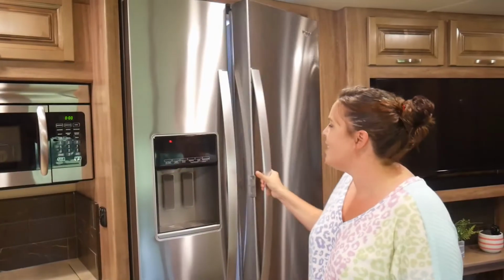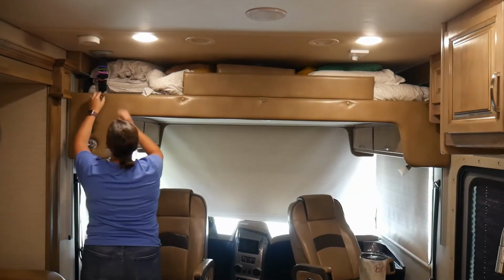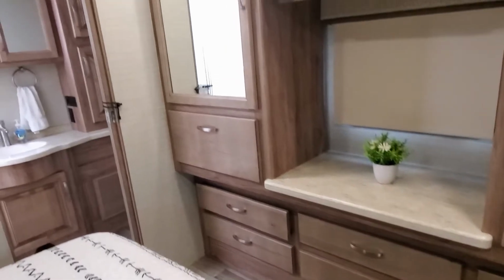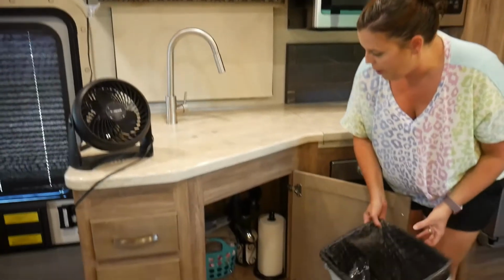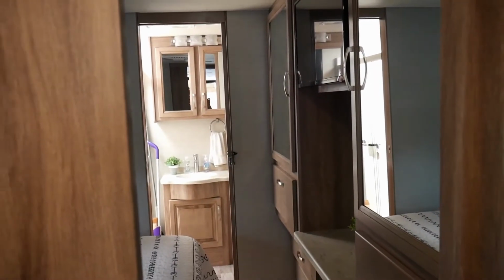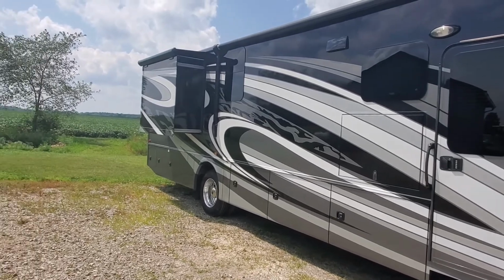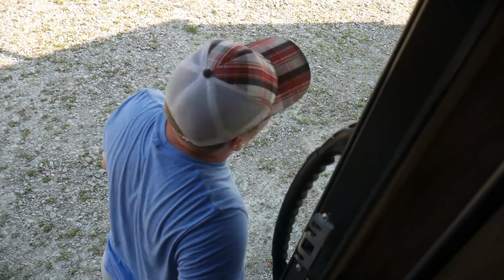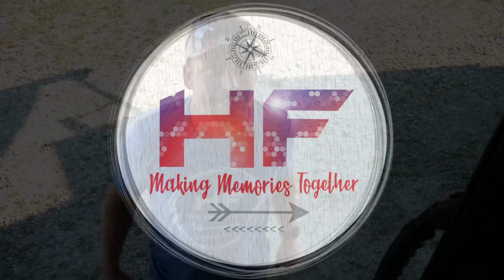Jayco Precept Prestige 36U| Class A RV| RV tips| Family Vlog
We are the Haley Family!
Brian, Paige, Jake and Jen set out on weekly adventures and share them with YOU!! Our goal is to show you our adventures and hopefully inspire you go get out and create your own memories.

Today we show you a few of our favorite thing from our new to us Jayco Precept Prestige 36U.  We also give you a few tips when purchasing a new Class A or any camper.  We also tell you why we went with a Class A.

Camera gear:
PANASONIC Lumix G7 4K Digital Mirrorless Camera
GoPro Hero5 Session
DJI OSMO Action Cam Digital Camera 4k
Rode VideoMicro Compact On-Camera Microphone

You can also get your own customized swag with our partner company Kortney’s Designs with KJ’s Tees and Sweats.

We are not travel or RV experts.  It is important to do your own research to find what works best for you. We share our tips and tricks that work for us.